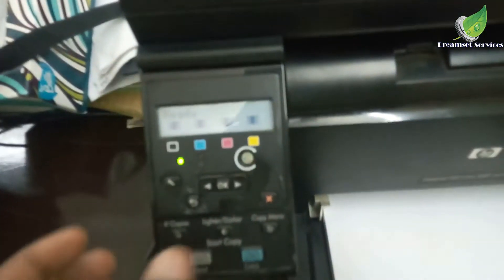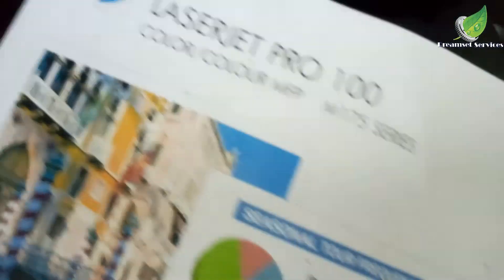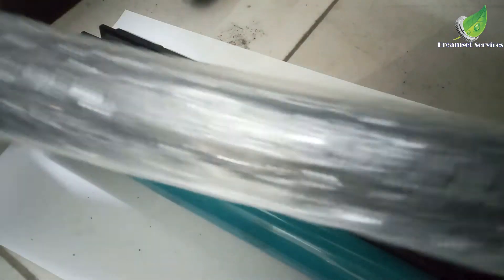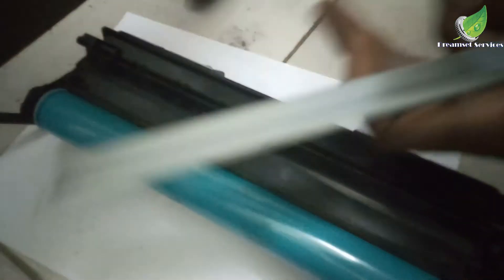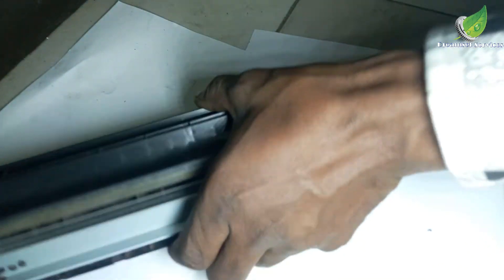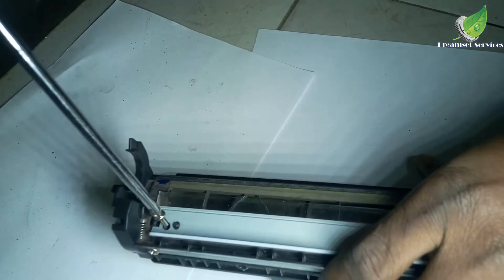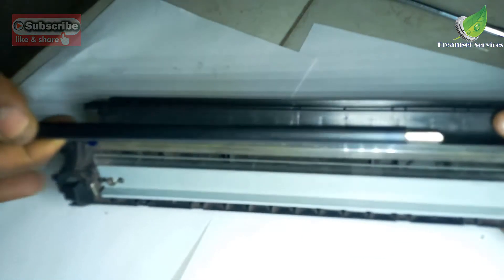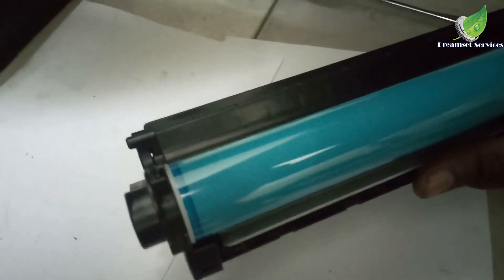Lines on Printout Fix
In this short video i will show you how to fix lines on printout of any hp printer